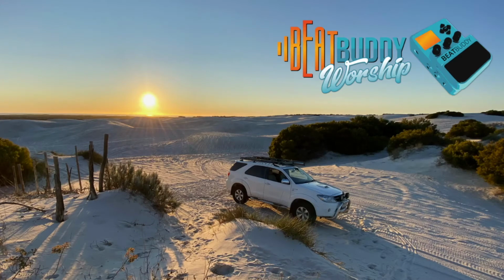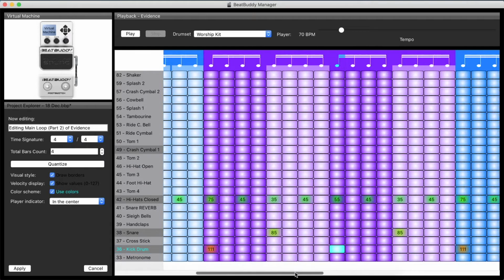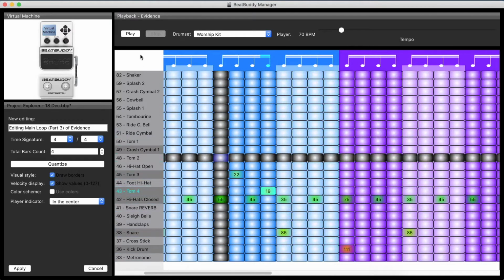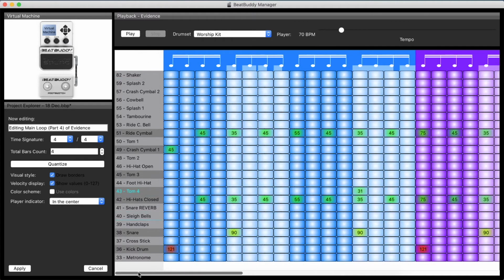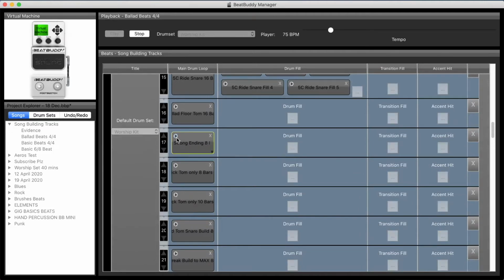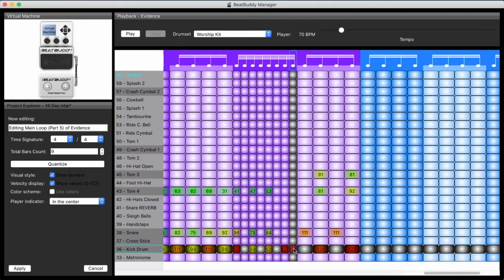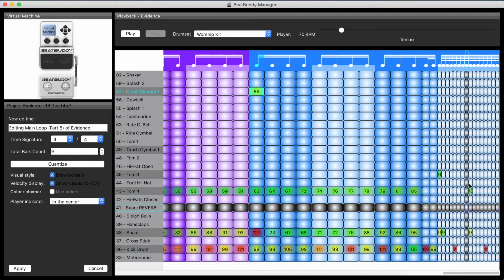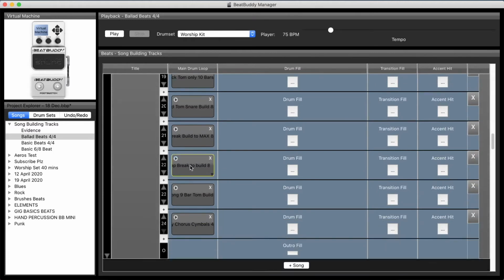Beatbuddy Manager Midi Editing | Using my Song Building Pack (Evidence - Josh Baldwin)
In this video I will show you how to use my song building pack to write the drum parts for the song Evidence of Josh Baldwin using the Beatbuddy Manager. Check it out :)

If you have been downloading all my songs and appreciate what i am trying to do on this channel, and want to make a monthly donation towards my work..here is my Patreon link:
You can make monthly contributions of 1$ or any amount of your choice..these funds will all go towards bettering my ministry by acquiring better equipment and tools in order to produce better videos and material :)

God Bless!